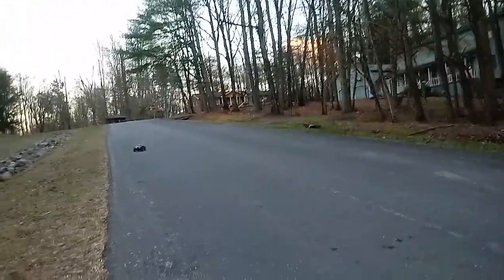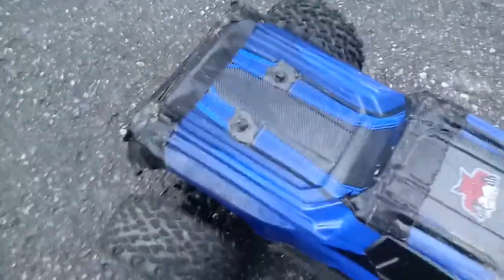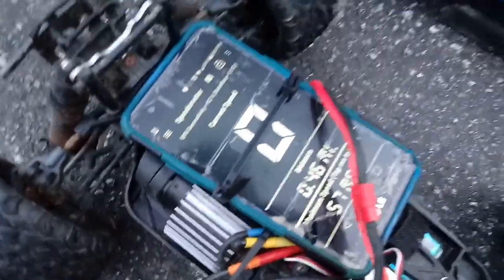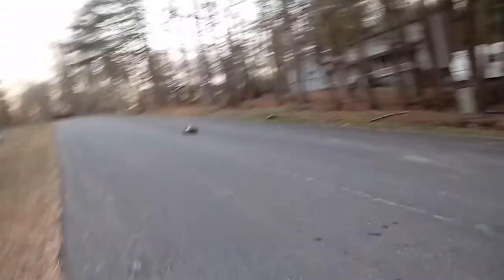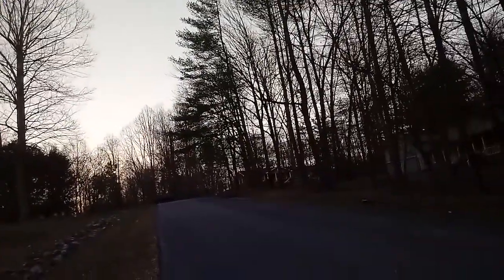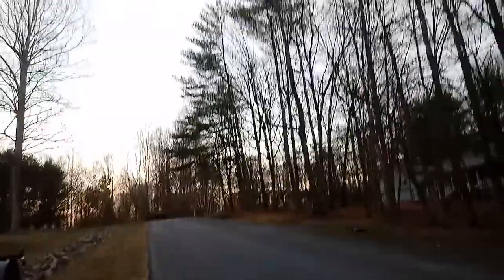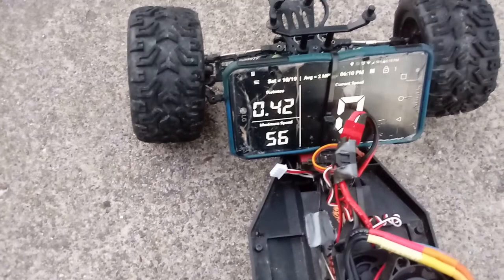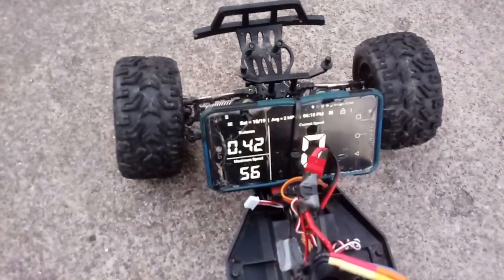Brushless Blackout Xte vs. Brushless L313, top speed comparison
Bkavkout- 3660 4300kv 20t pinion 25c 3s. L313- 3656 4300kv 18t pinion 30c 3s. Both trucks are very fast on 3s lipo!